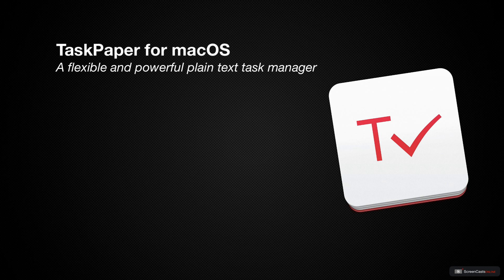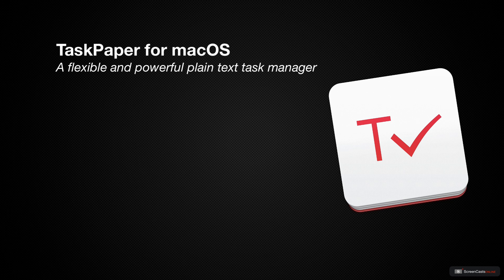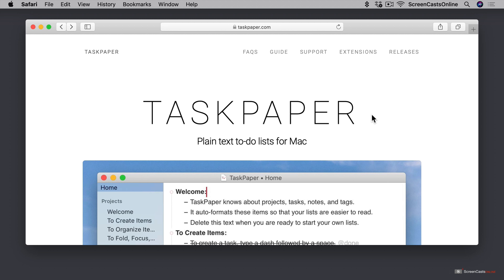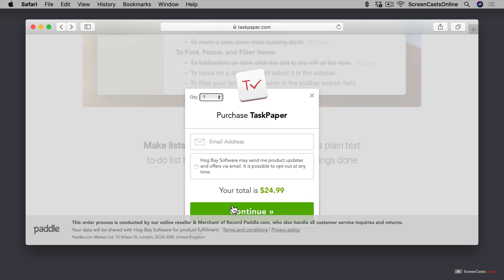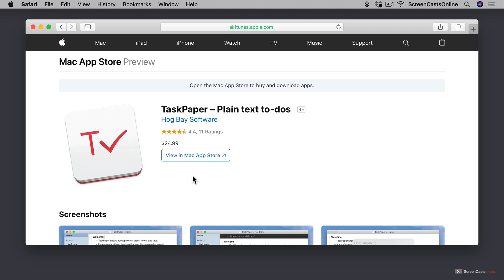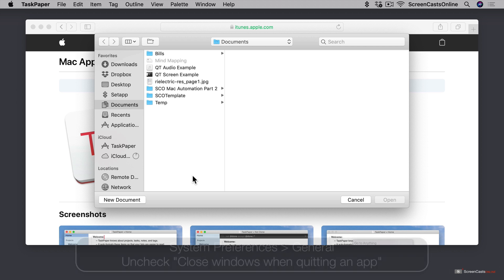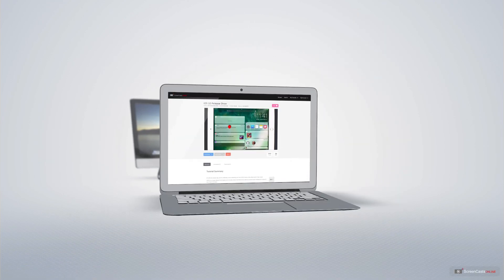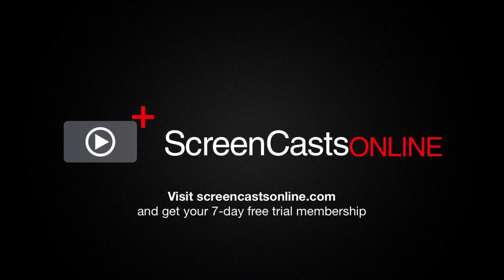SCOM0823 - TaskPaper for macOS - Preview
TaskPaper is a plain text to-do list app for Mac that is surprisingly adept. It may feel like a plain text editor, but it's backed by a powerful outliner to help you fold, focus, and filter any size to-do list.

In this episode, Mike introduces you to the TaskPaper app and its formatting, which can be used in other applications. You'll learn how TaskPaper handles projects, tasks, tags, and notes, how to set up custom searches, as well as import and export from the Reminders app. Also covered is how to customize the stylesheets to make your own themes, and install scripts to extend the functionality of TaskPaper to make it do just about anything you might want.

The full tutorial covers:

* Installation
* Tasks, Projects, and Notes
* Tags & Due Dates
* Folding & Focusing
* Search
* More Keyboard Shortcuts
* Tabs
* Reminders Import & Export
* Stylesheets
* Scripts inside TaskPaper
* TextExpander to create Project